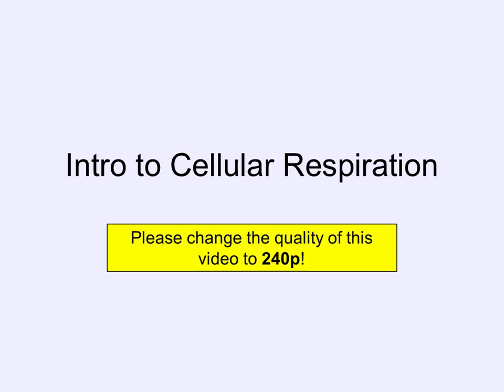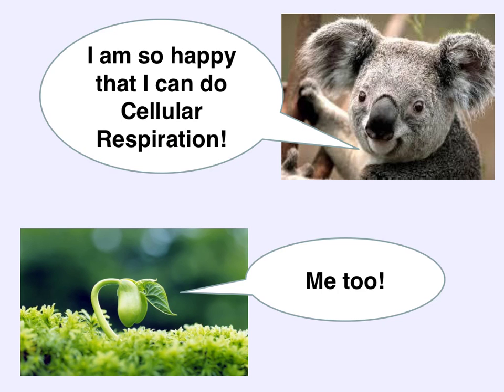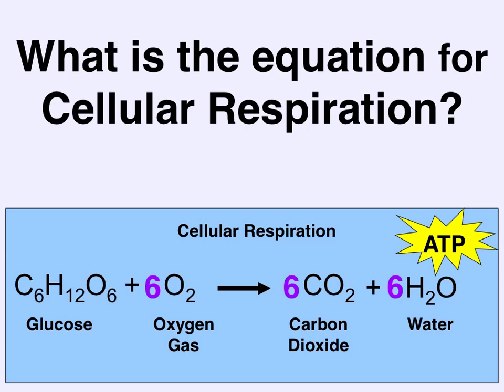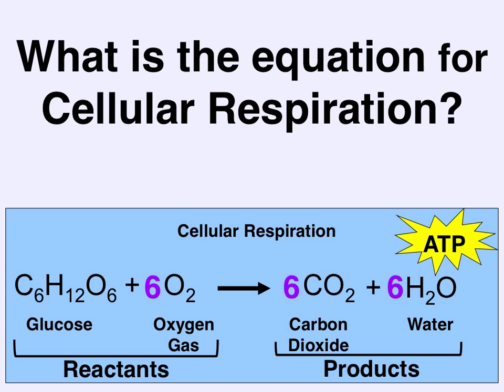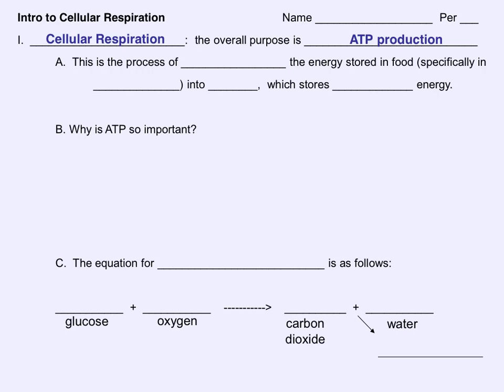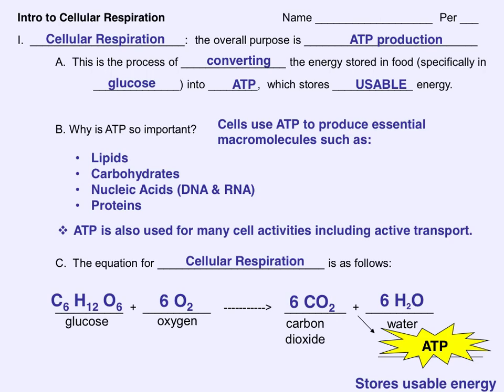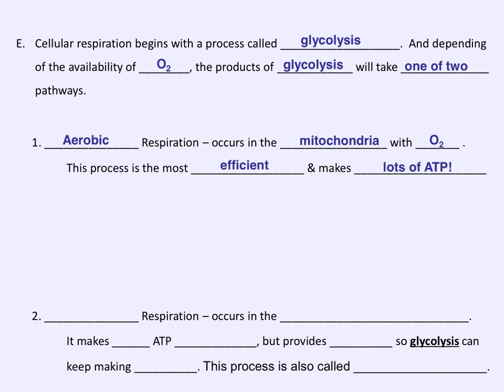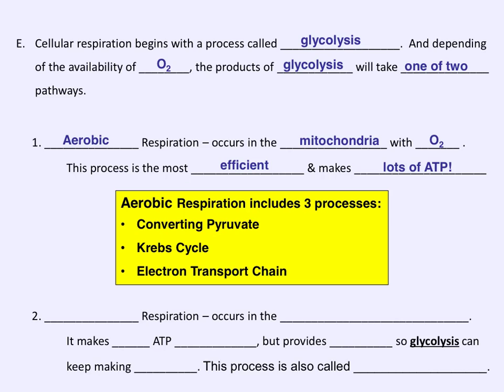Intro to Cellular Respiration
Mrs. Wages discusses the big picture of cellular respiration including the purpose, type of organisms that respire, and the equation.